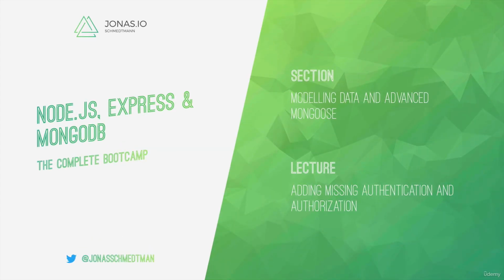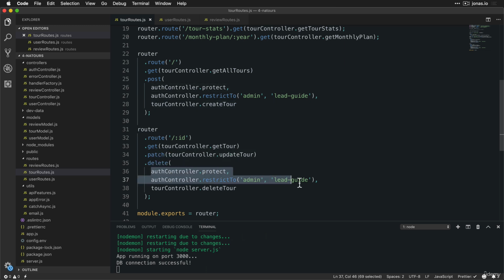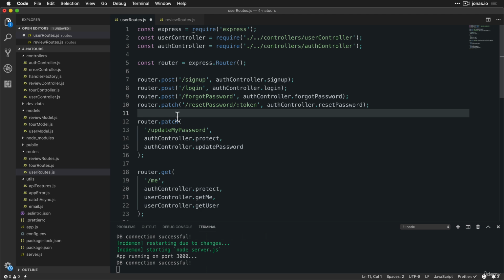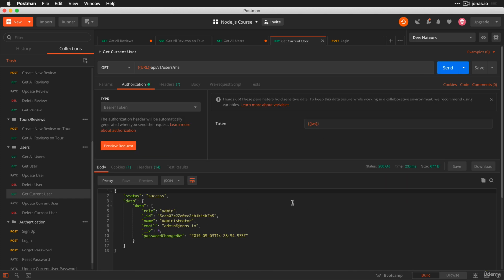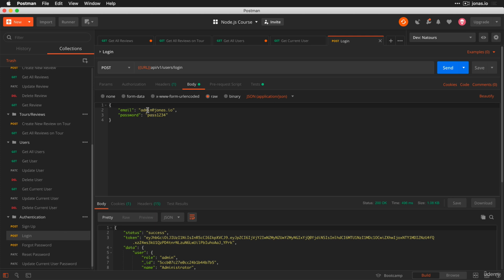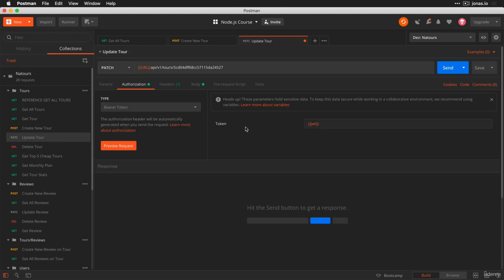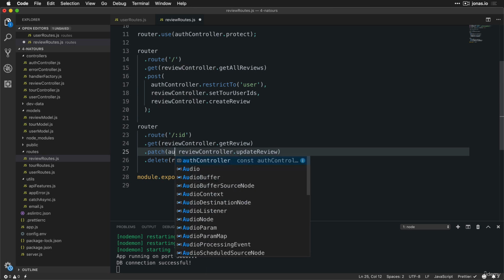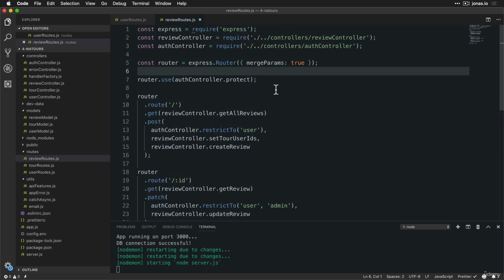163 Adding Missing Authentication and Authorization